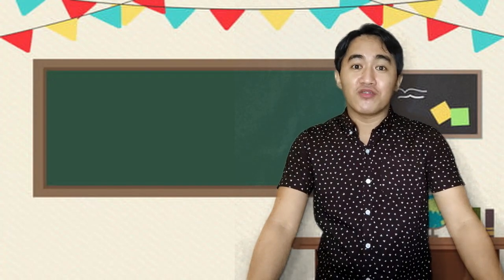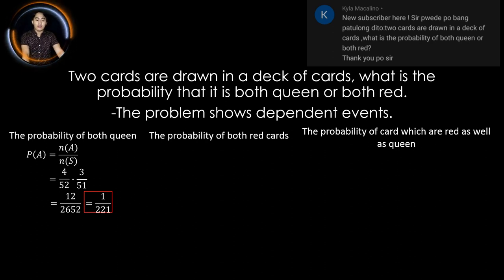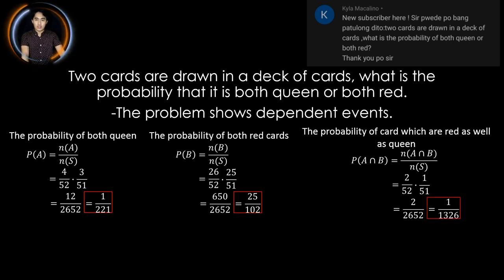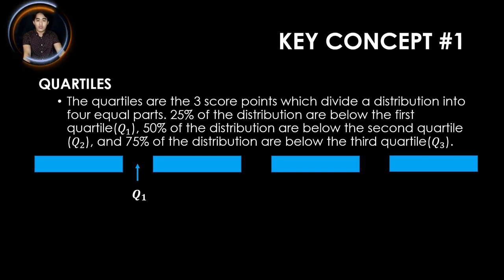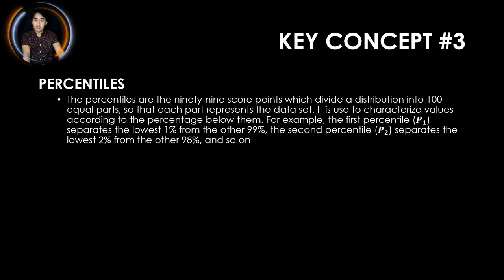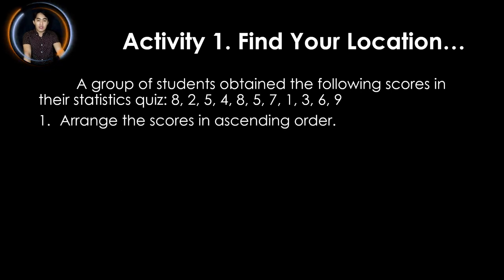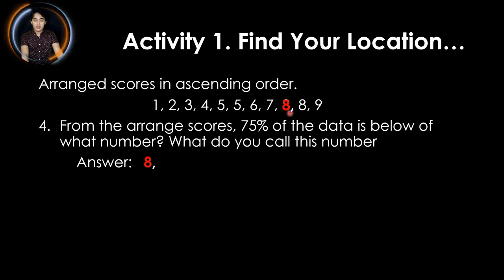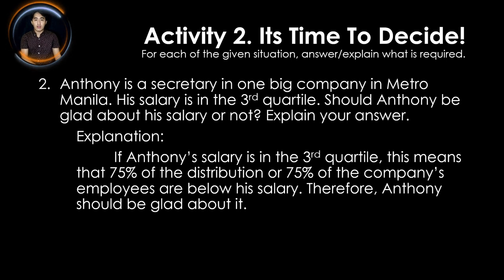ILLUSTRATING QUARTILES, DECILES, & PERCENTILES | RANNIE HERE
TIMESTAMP
Recall: Two cards are drawn in a deck of cards, what is the probability that it is both queen or both red. ( 00:35 )

ACTIVITY 1: FIND YOUR LOCATION ( 12:57 )
A group of students obtained the following scores in their statistics quiz:
8, 2, 5, 4, 8, 5, 7, 1, 3, 6, 9
1. Arrange the scores in ascending order.
2. From the arrange scores, 50% of the data is below of what number? What do you call this number?
3. From the arrange scores, 25% of the data is below of what number? What do you call this number?
4. From the arrange scores, 75% of the data is below of what number? What do you call this number?

ACTIVITY 2: ITS TIME TO DECIDE
For each of the given situation, answer/explain what is required.
1. Mrs. Labonite gave a test to her students in Statistics. The students finished the test in 35 minutes. This time is the 2.5th deciles of the allotted time. What does this mean? ( 17:03 )

2. Anthony is a secretary in one big company in Metro Manila. His salary is in the 3rd quartile. Should Anthony be glad about his salary or not? Explain your answer. ( 18:40 )

Content Creator: RannieHere